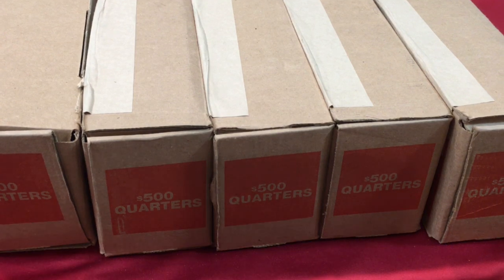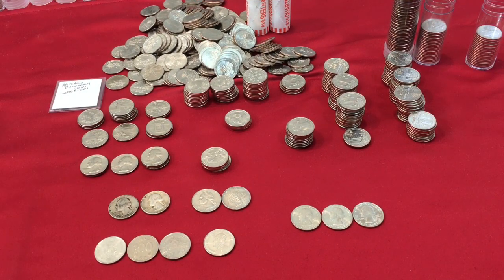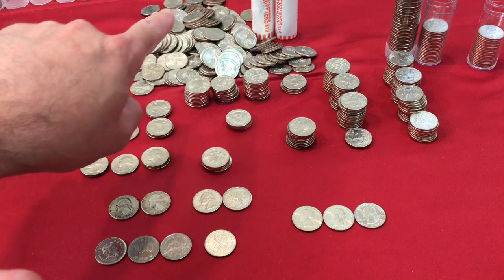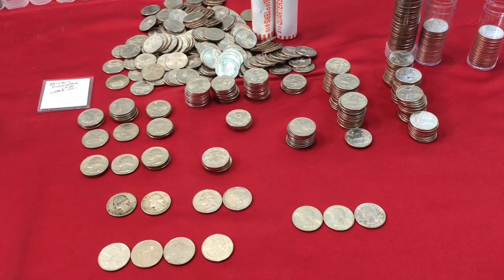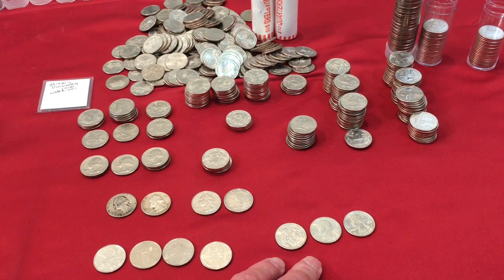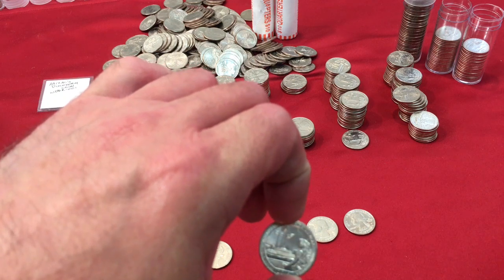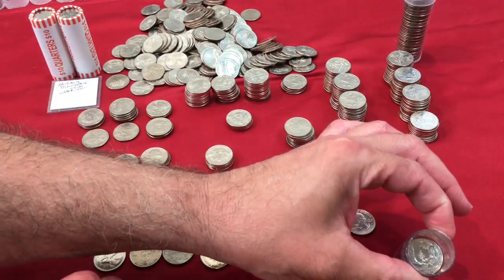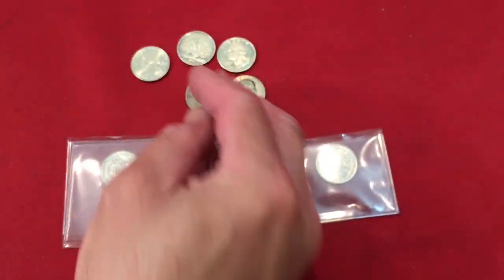Searching 10,000 quarters! Whats inside?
We coin roll hunt 5 boxes of quarters. Great finds!